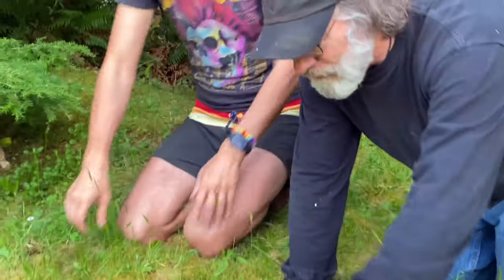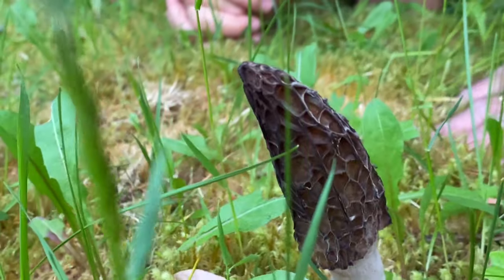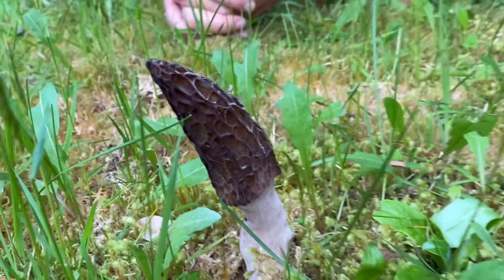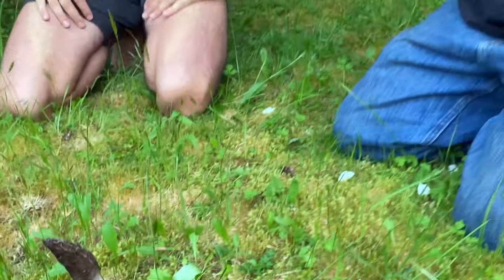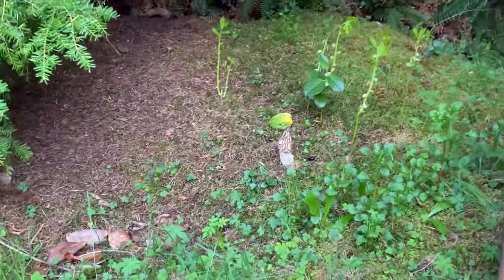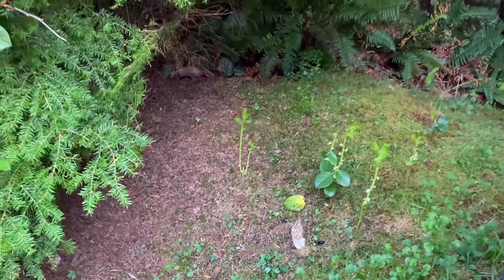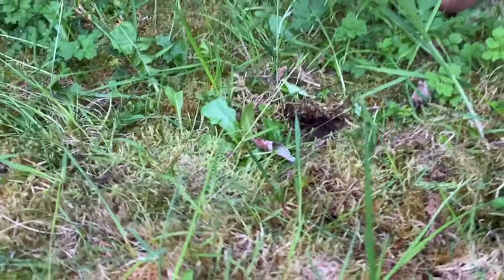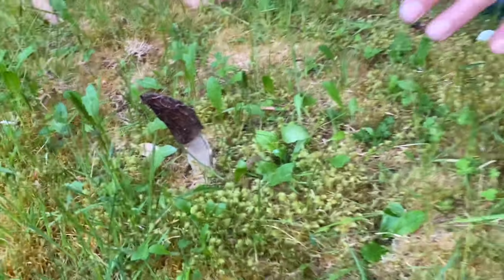Morels in Springtime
Paul went for a walk in @kantrowitz backyard to check for a mysterious water line and were pleasantly surprised to find...MORELS!
Morels are enigmatic in their sudden appearance and disappearance, especially in disturbed grounds - after fires, in and around construction sites, gravelly road edges, in washes where streams have overflowed, under elm trees, young fir trees, sometimes randomly for unknown reasons. And they have this strange  proclivity for cardboard and disintegrating gypsum board. But, one habitat consistently supports morels - aging apple orchards. They usually appear the last week of April through May in the temperate regions of North America and Europe. (I do not know about Eurasia, but suspect they also appear at a similar time.)
Although one of the best of edible mushrooms, there are some caveats:
Morels contain volatile compounds which can be t*xic so which is quickly vaporizes upon cooking. And never eat morels raw, or let them rot with bacteria and eat. Some people get very ill.
Also, morels can hyper accumulate lead arsenate - formulations of which were commonly used in insecticides around apple orchards – until we knew better. So, my advice is to cook your morels thoroughly in a well vented area and don't pick them in areas where copper arsenate insecticides have been used.
And not only are they delicious, but their stem butts regrow into mycelium when pieces are placed into cardboard. See photos here on how to do this. Once grown out, plant the cardboard in your garden in the fall to mulch weeds and post-harvest vegetable matter...and hopefully they will pop up in the spring. Or spread the myceliated cardboard around apple trees. No guarantees but you don't know what will happen until you try to get mycelial mileage from the stem butts.
We all need better morels!
Oh, by the way, Grizzly bears like them too, so look over your shoulder if you are in bear country. Bears may treat you as competition for this delicacy.)
(Resources:
"Taxonomic revision of true morels (Morchella) in Canada and the United States". Mycologia. 104 (5): 1159–1177. doi:10.3852/11-375.
Mycelium Running: How Mushrooms Can Help Save the World
Filming:Pam